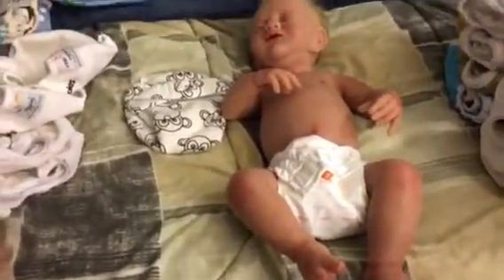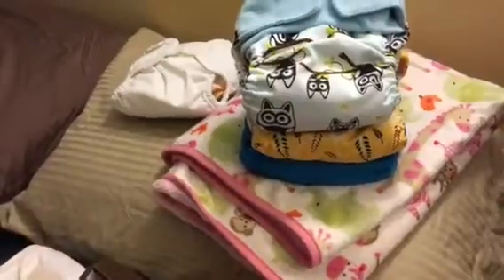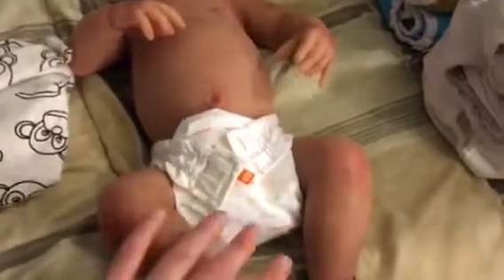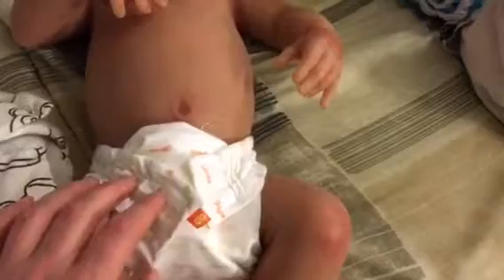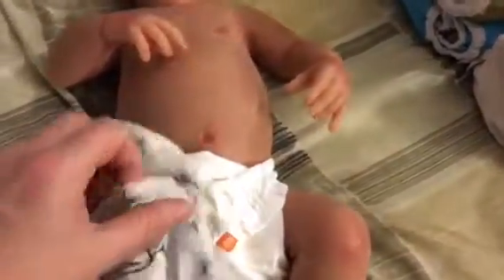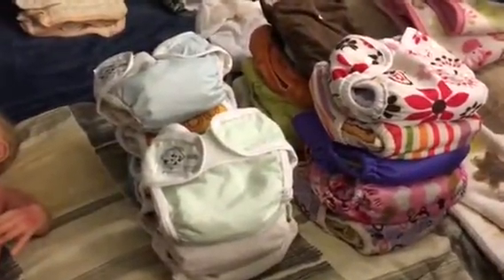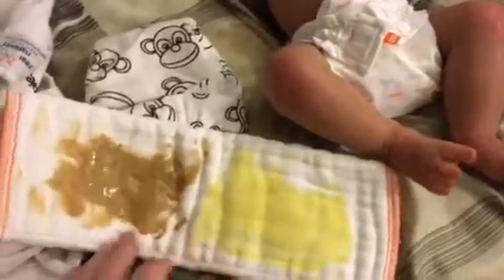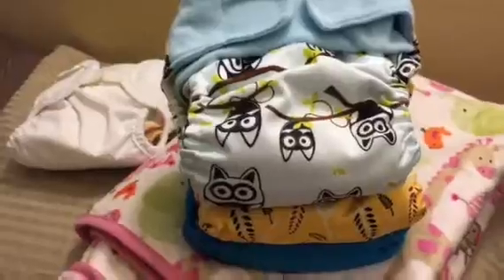Silicone Octavian diaper review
This diaper I don't really like for real baby